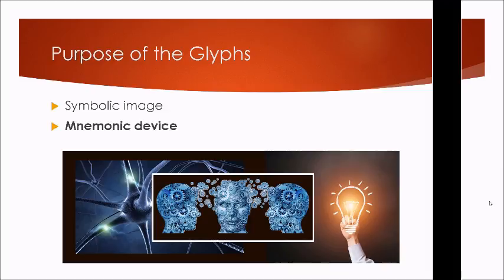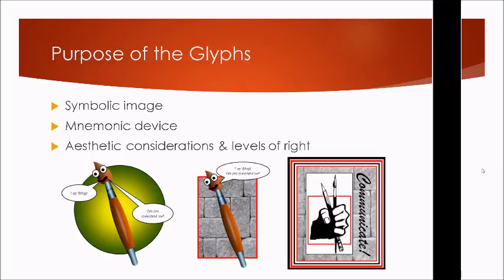unit count glyphs